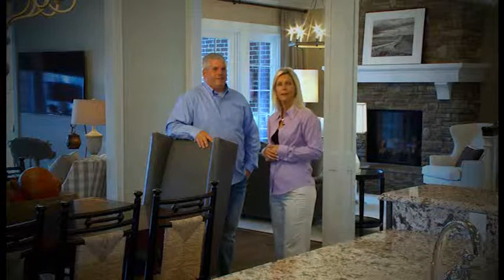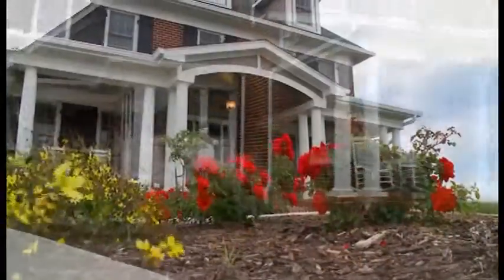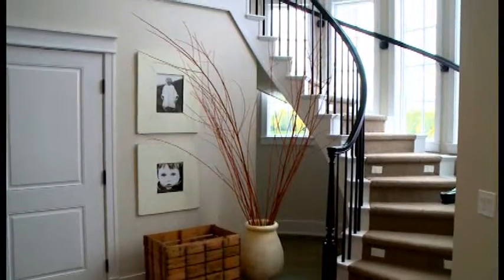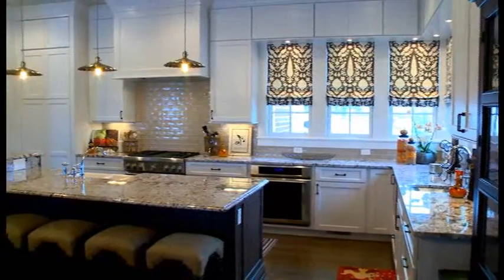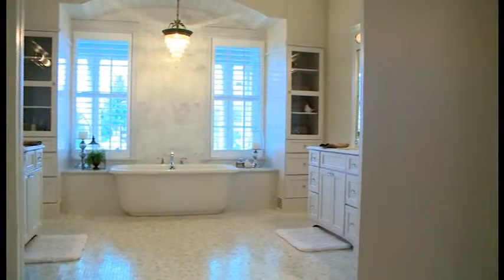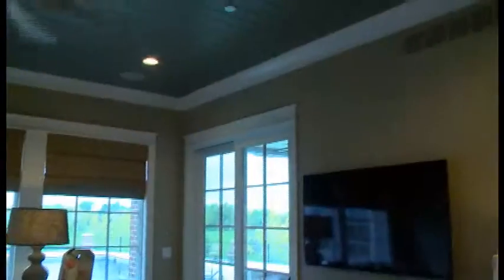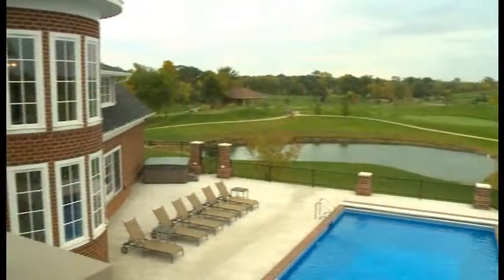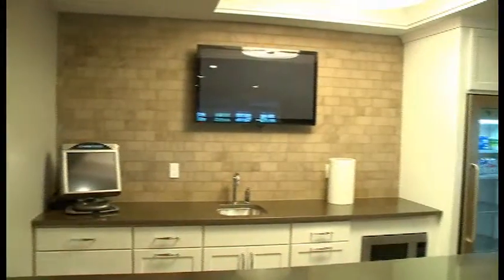Denton Homes, Walkthrough 2